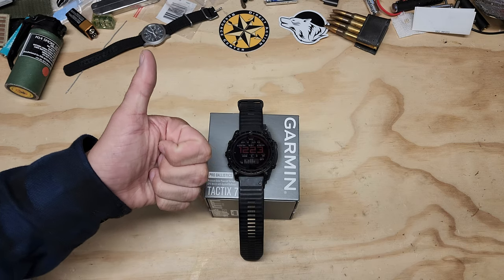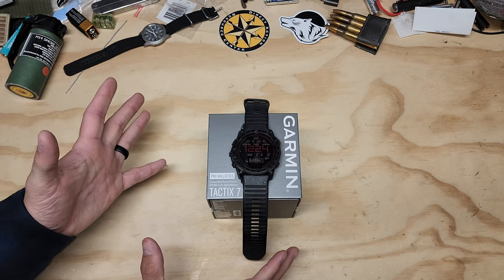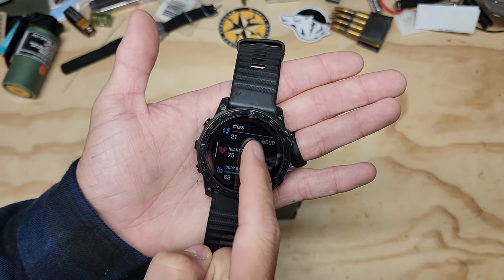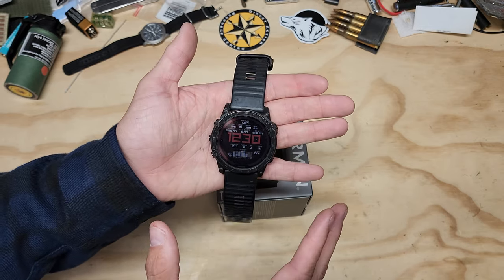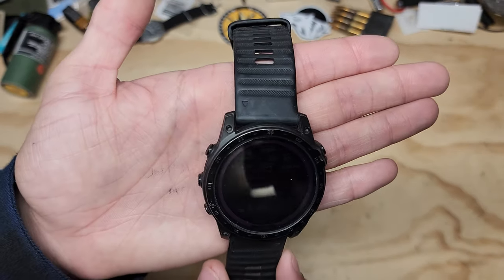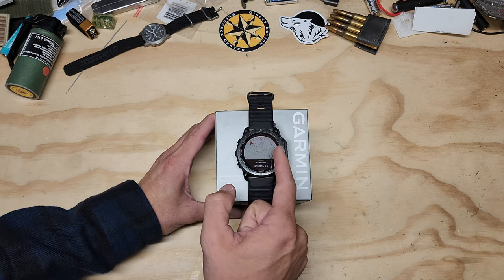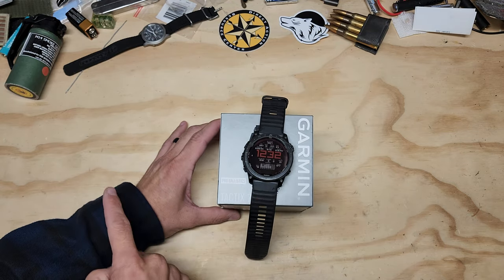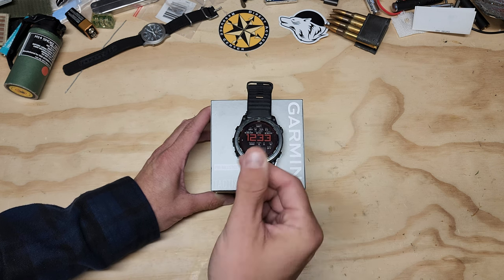Garmin Tactix 7 Solar Pro Ballistics: 6 months of hard use- Is it worth $1000+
Garmin Tactix 7 Solar Pro Ballistics $1500 usd
Garmin Tactix 7 Solar Pro$1300 usd
Garmin Tactix 7 NON solar

Standard EDC-
Garmin Tactix 7 Solar Pro Ballistics